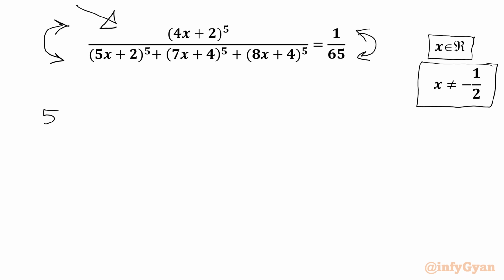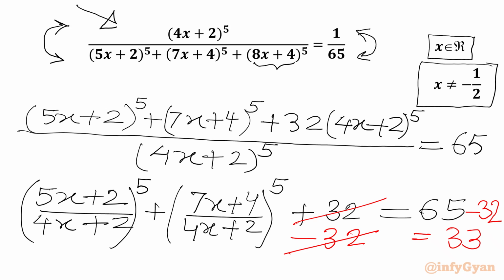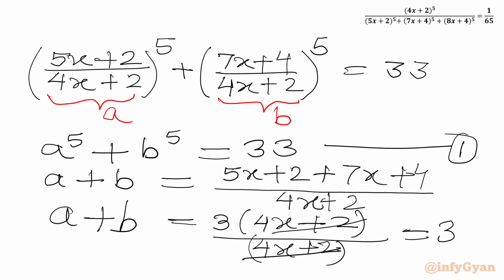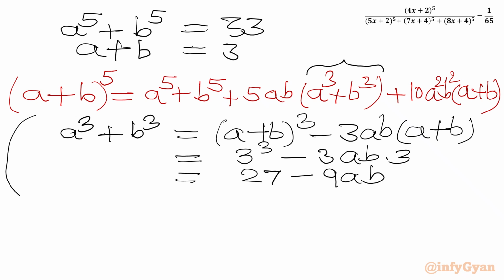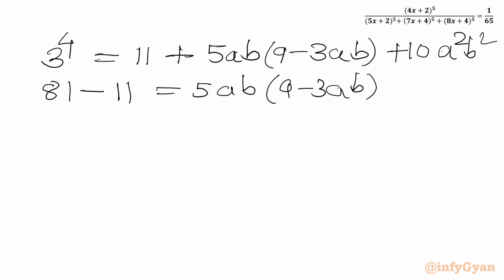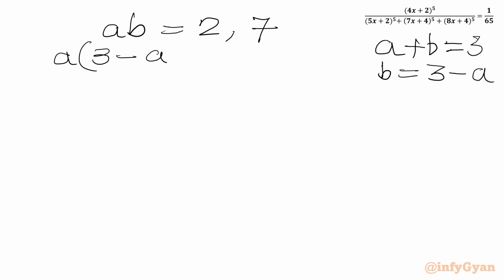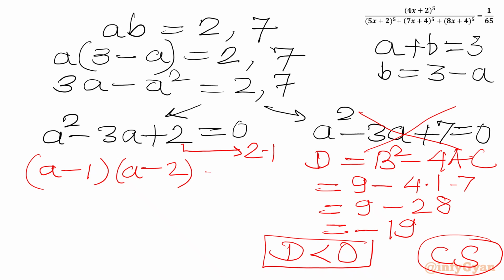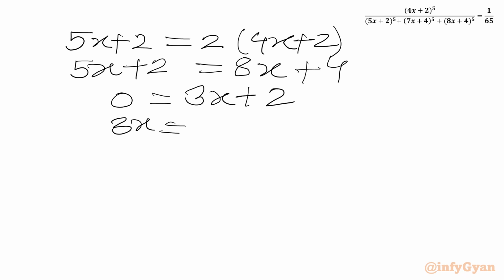Can You Solve This Rational Equation? | An Algebra Challenge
In this tutorial, you'll learn:

1- Fundamental concepts and definitions of algebraic equations
2- Step-by-step demonstration of solution
3- Common pitfalls and how to avoid them
4- Expert tips and tricks for solving problems quickly and accurately
5- Practice problem with detailed solutions